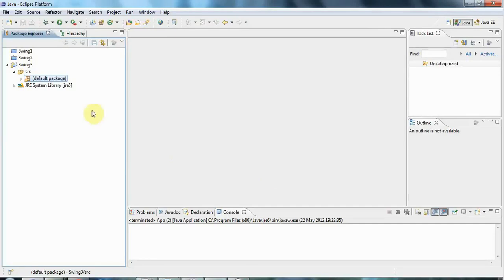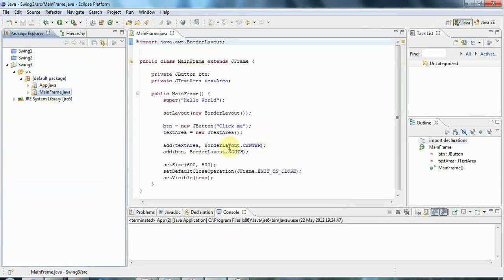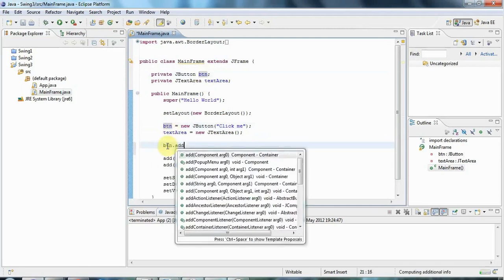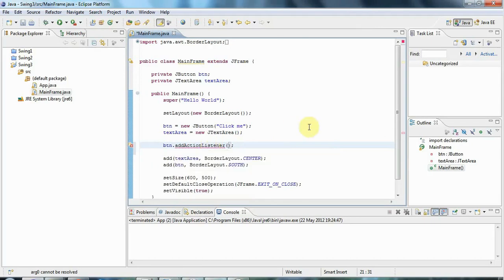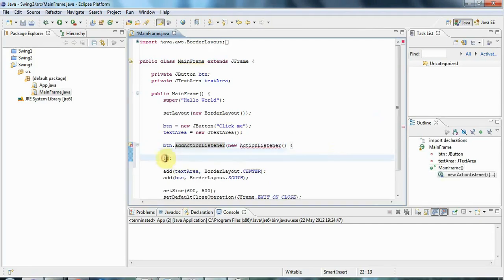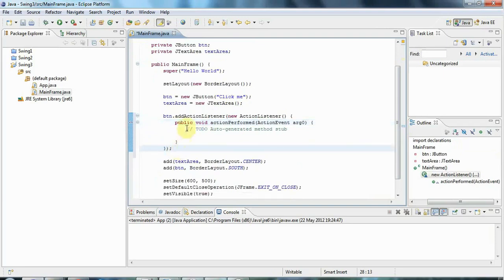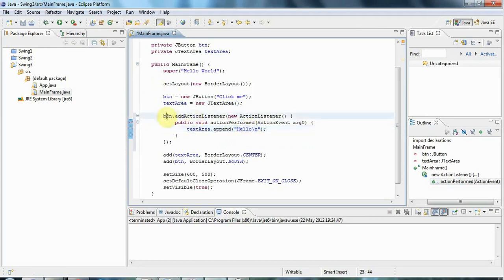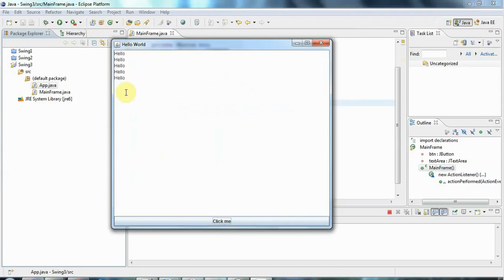Responding to Button Clicks Lesson 4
adding components to swing application lesson no 3
hi in this lesson i am going to show you how to add components in the java swing application .it is not a difficult task but here you have to pay the attention so you can learn how to add the components in java swing application